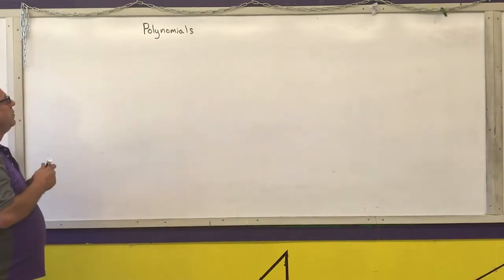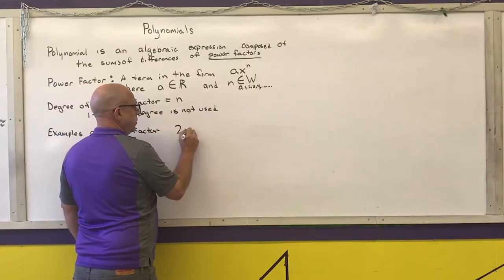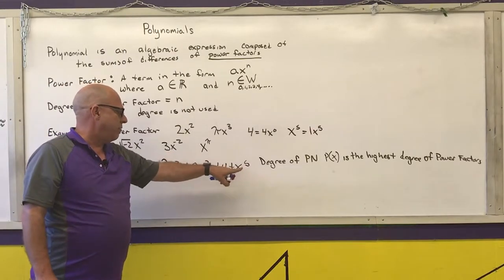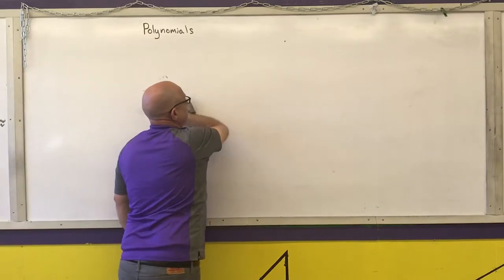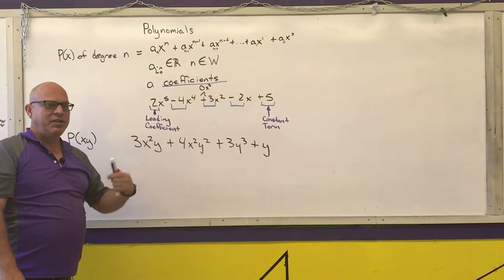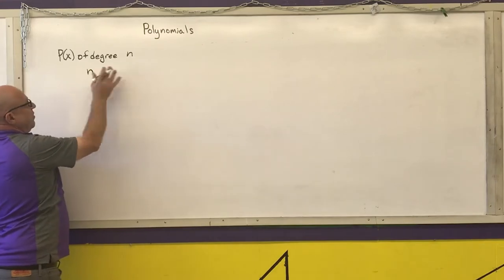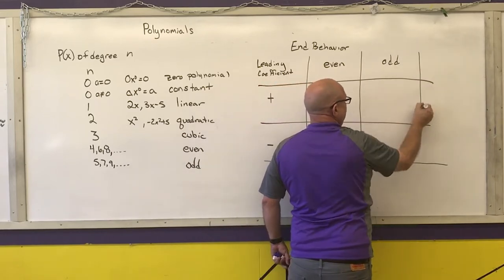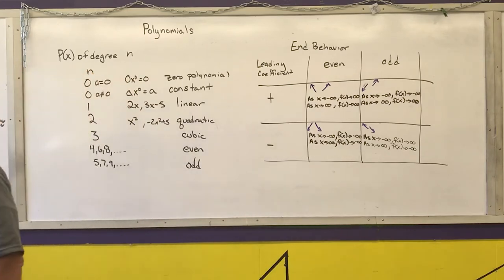M111-P-012 Review: Polynomials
College Algebra review of the definition and classification of polynomials.